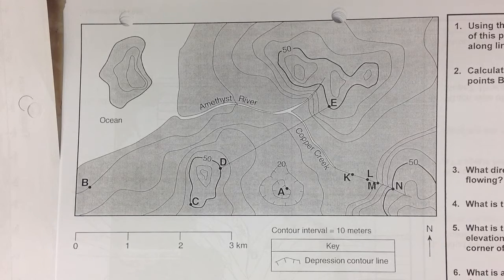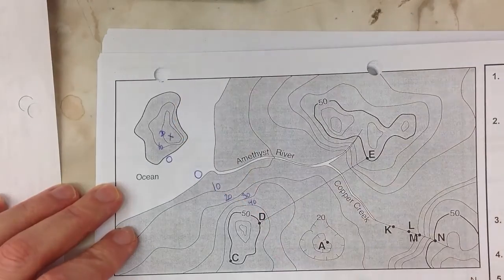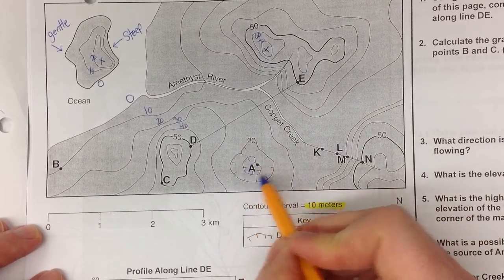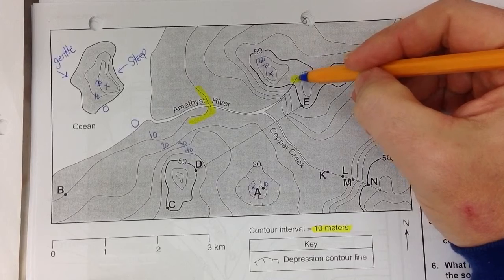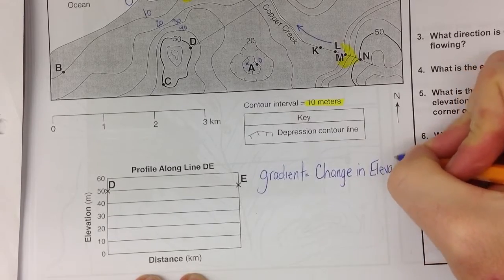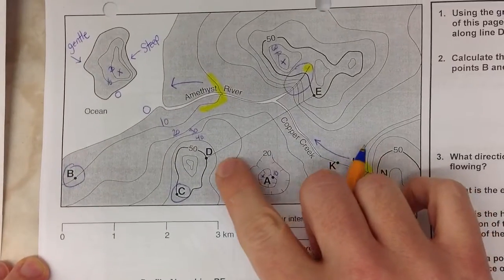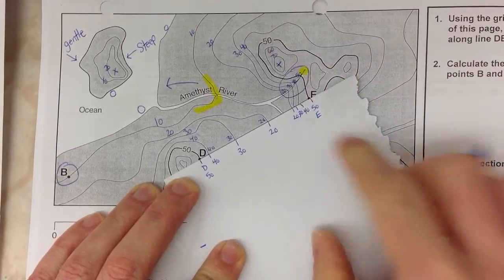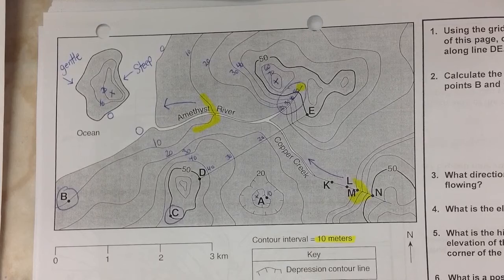How To Interpret A Topographic Map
I have a few of these topographic map tutorials on my channel.  I hope you get a chance to see if one of them will work for you.  This is a great overview of what to expect on a regents exam.  I cover every characteristic you need to know.